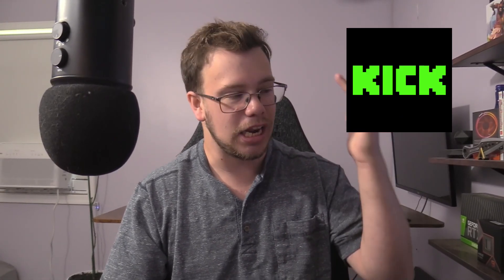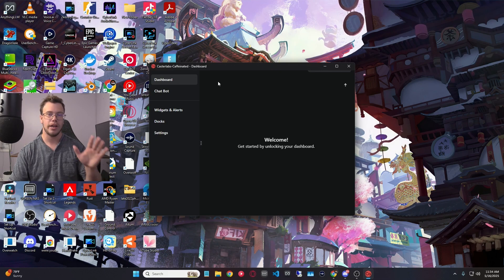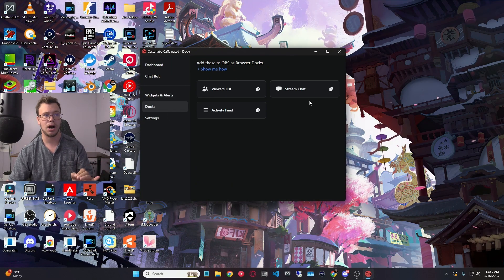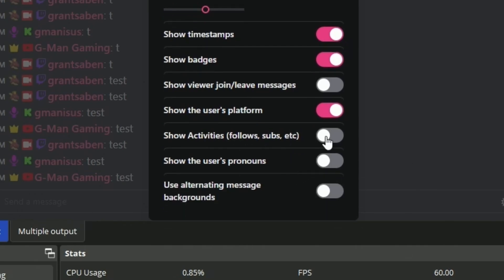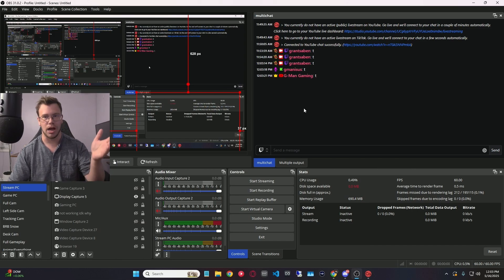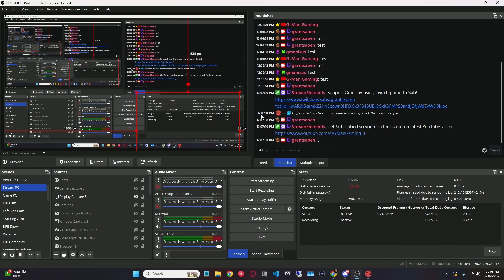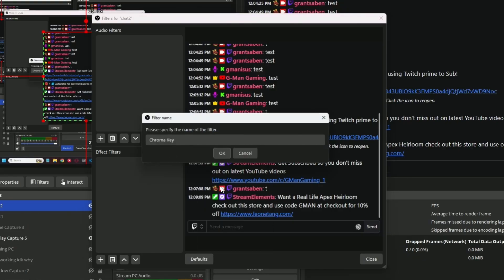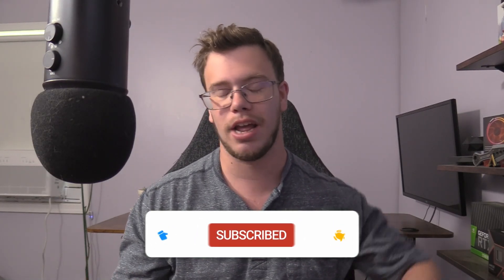How to Add Multi Chat in OBS Studio (2025 Tutorial)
Today I show how to setup a Multi Chat for Multi Streaming in OBS Studio so you can easily read all chats and alerts at the same time. I show how to add Multi Chat and Multi Alert for YouTube, Twitch, Kick, and TikTok merged for OBS Studio.